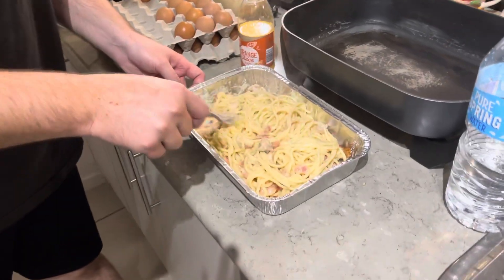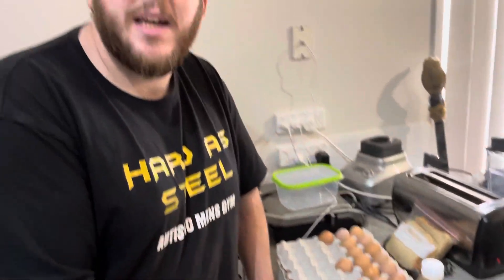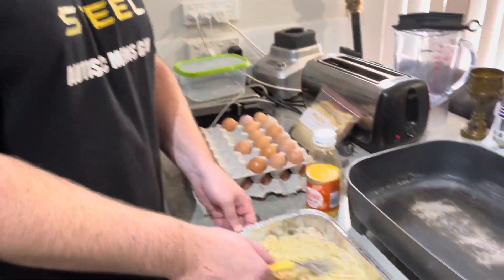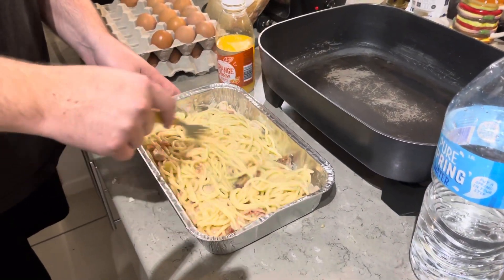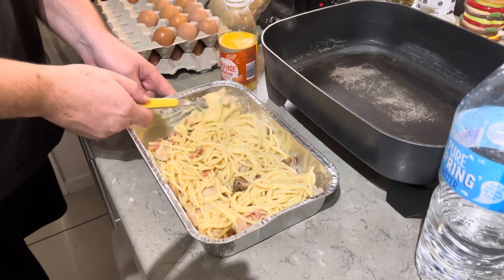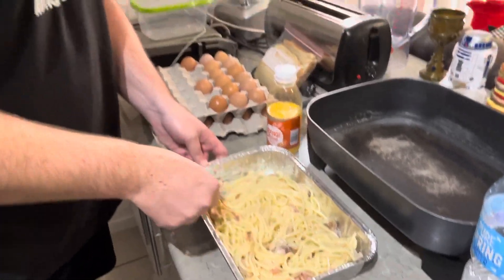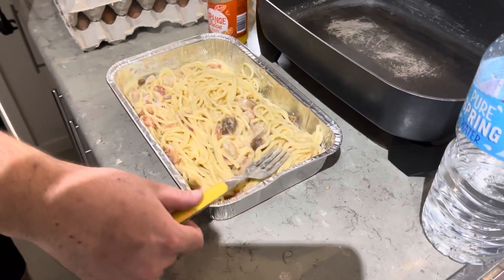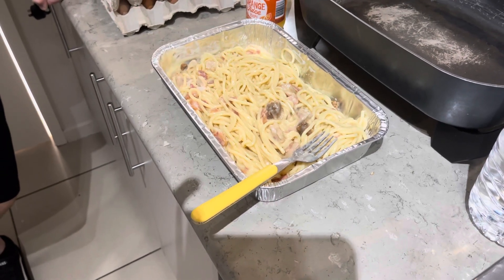Cooking pasta dish cheesey